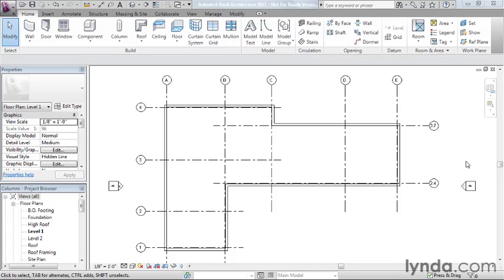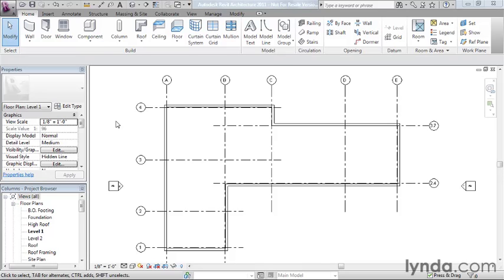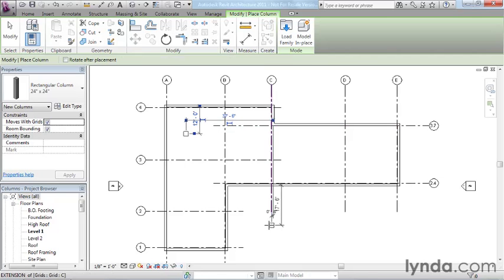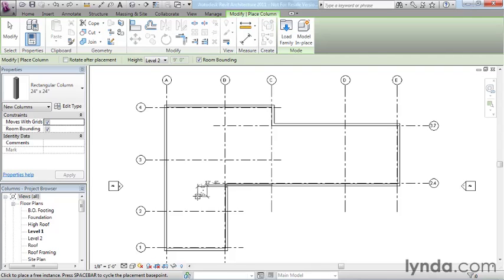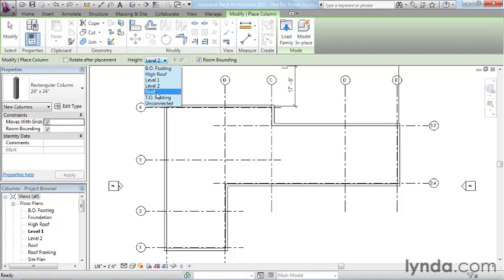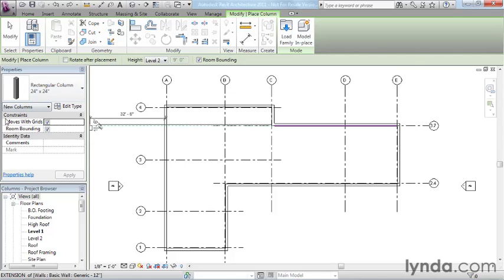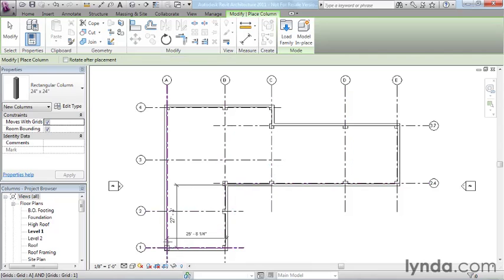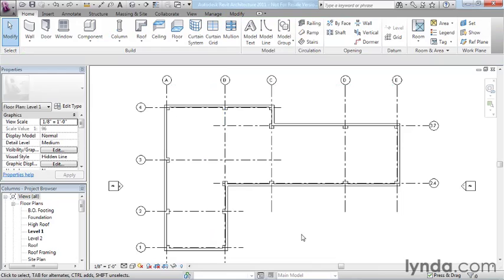0307 Adding columns